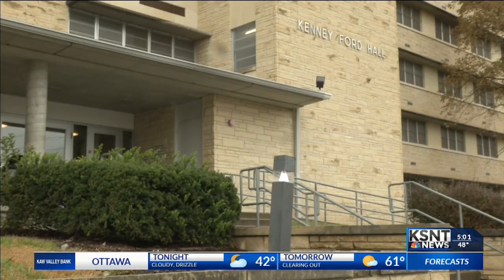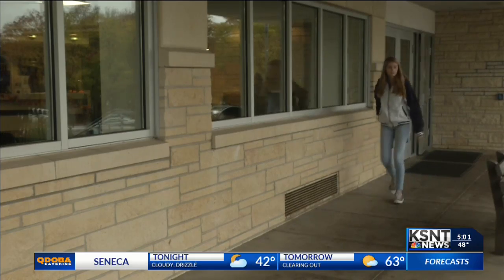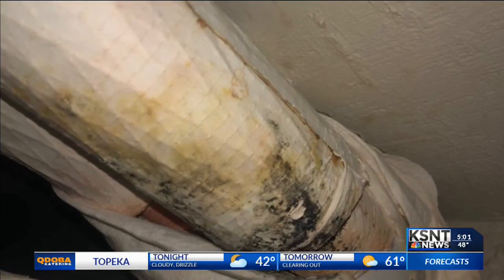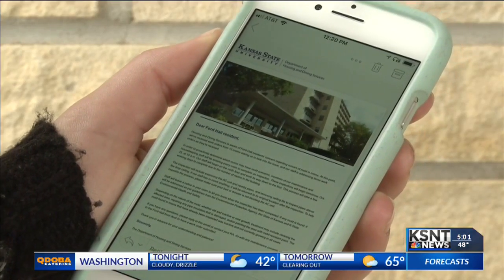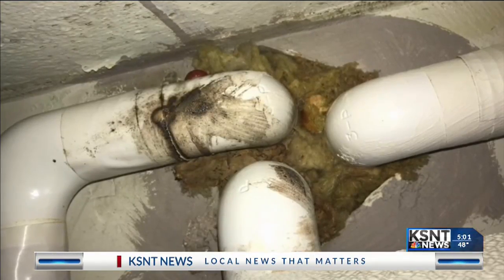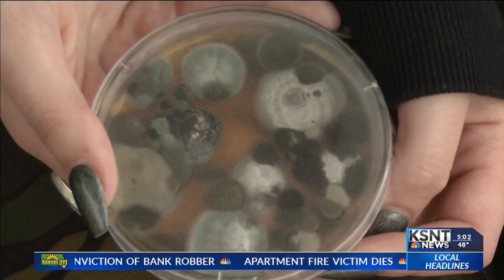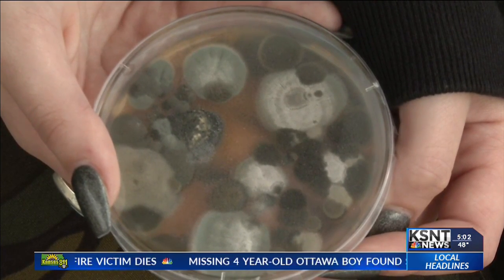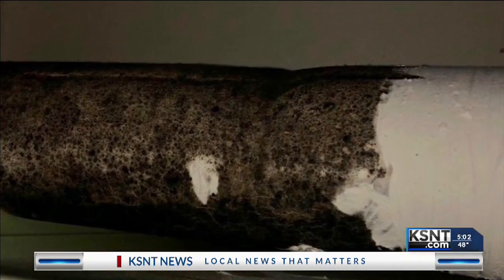KSU dorm being inspected for mold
Students are complaining about mold in their vents and ceilings after saying they got sick.